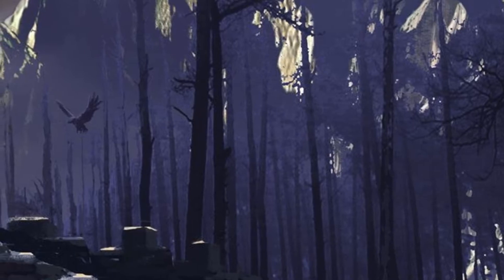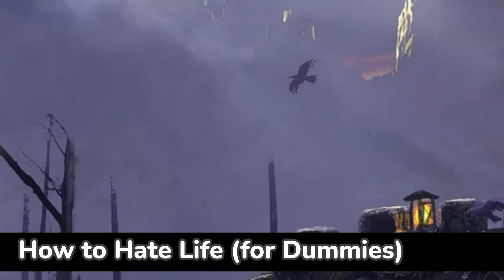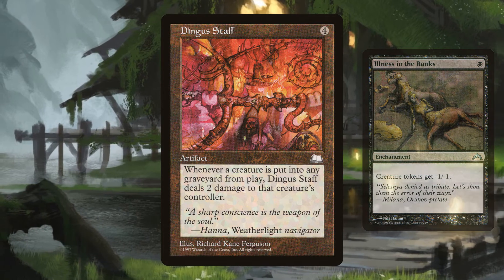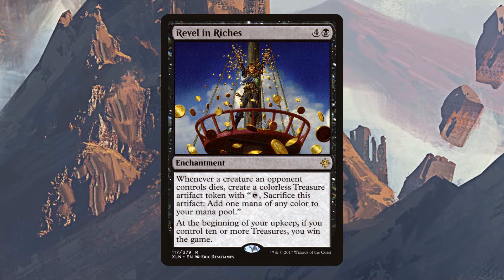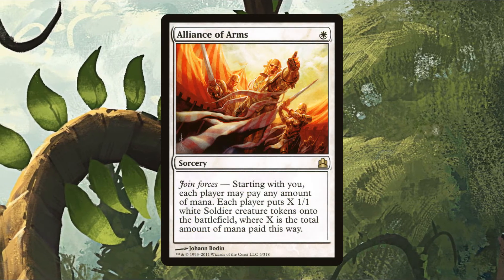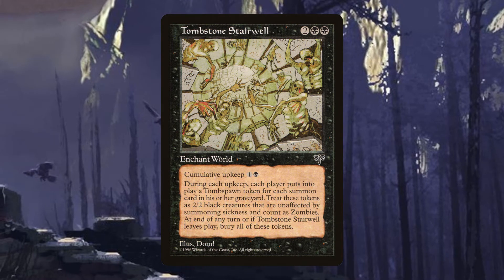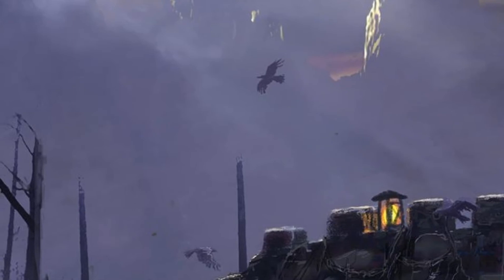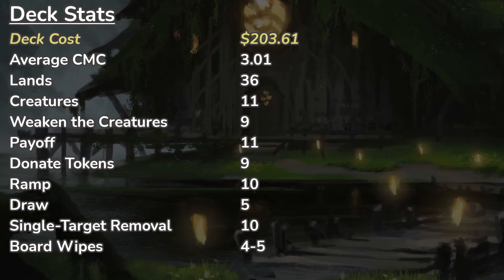MTG Commander Deck Tech - Shadrix Silverquill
Shadrix Silverquill hates creatures in this Strixhaven EDH Deck Tech.